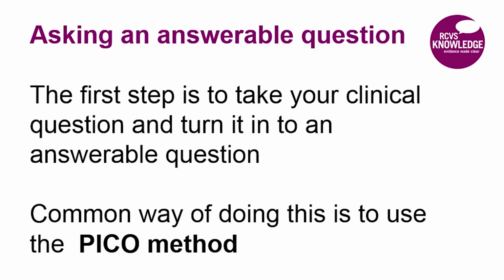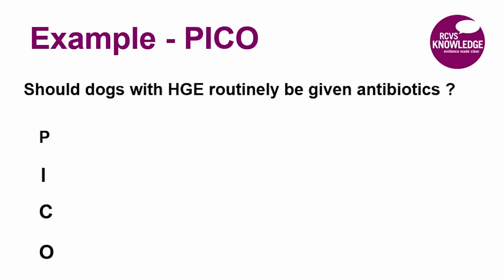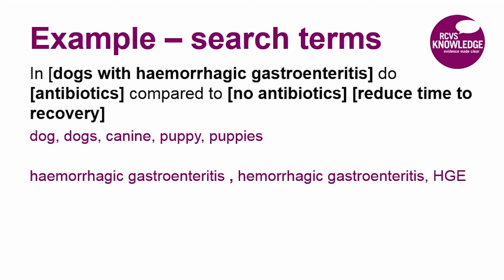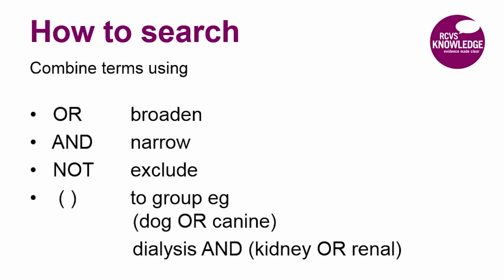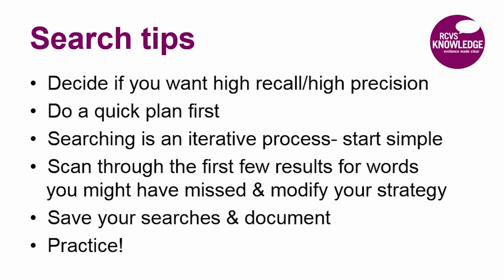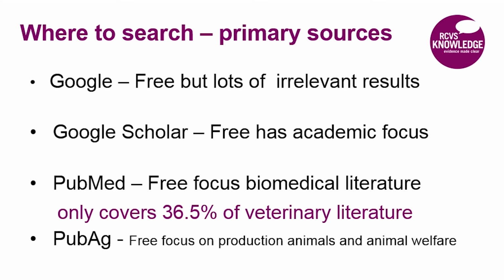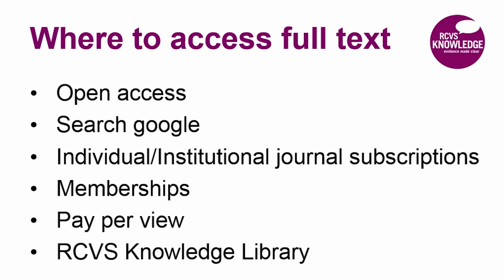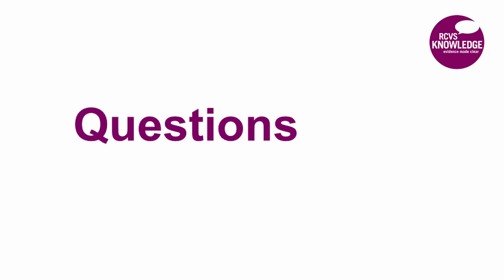Clare Boulton: Finding The Evidence